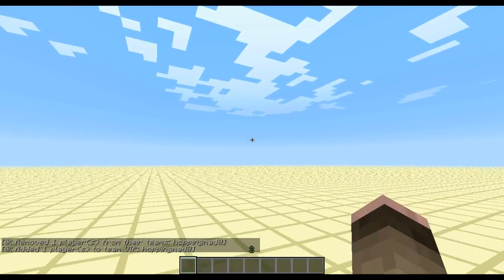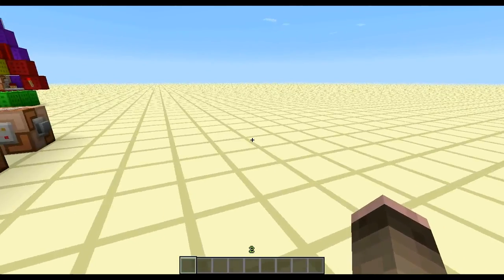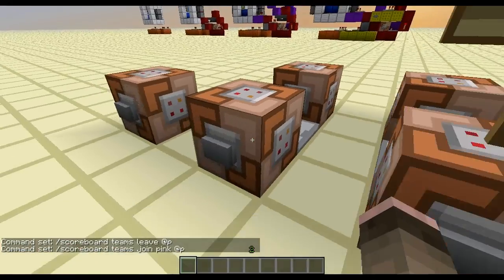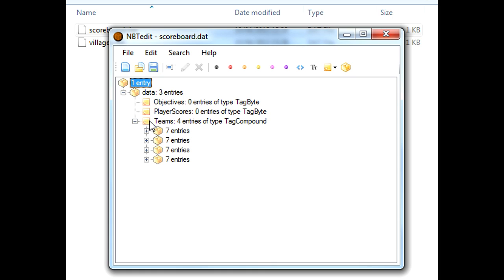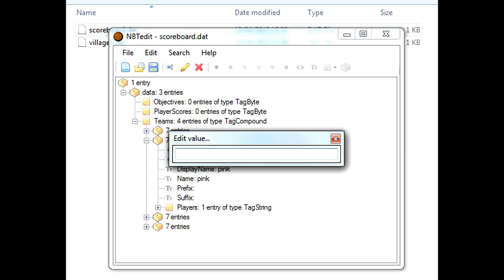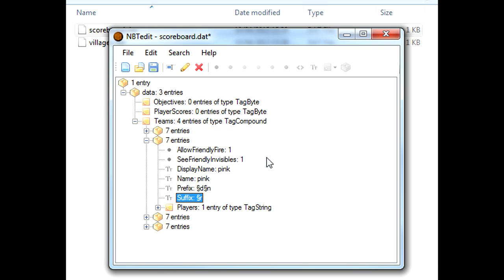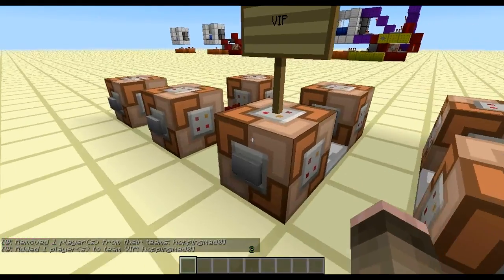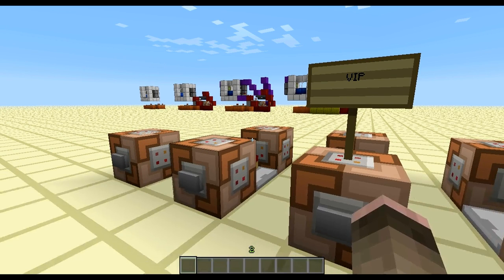Custom Usernames in Vanilla Minecraft! (sort of) [Tutorial]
I show you how to add custom prefixes and suffixes to your minecraft username! Don't worry, it confuses me too.